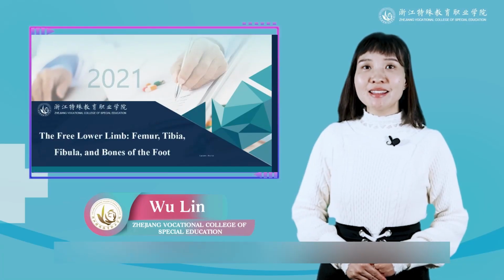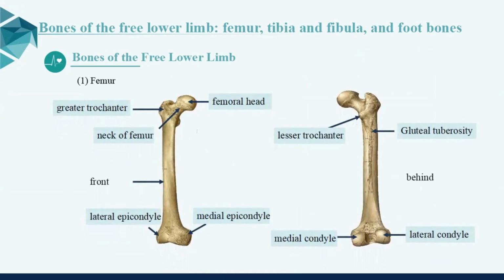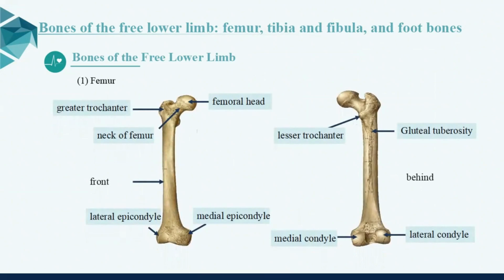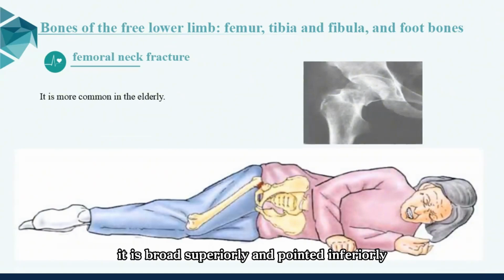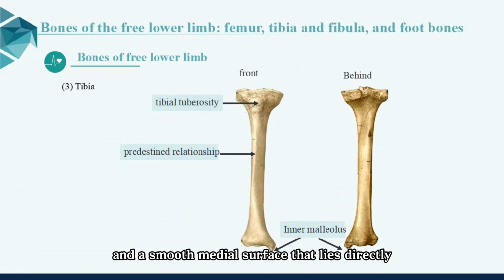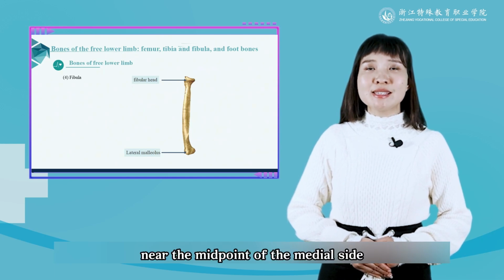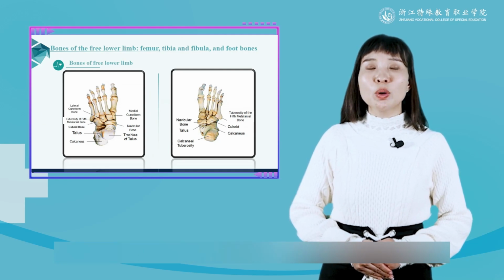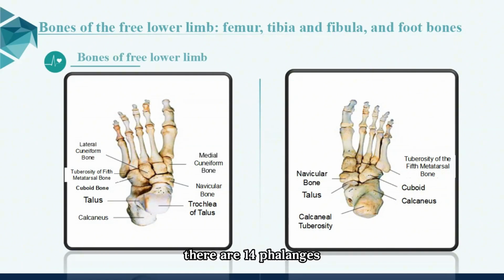1 6The Free Lower Limb：Femur, Tibia, Fibula, and Bones of the Foot